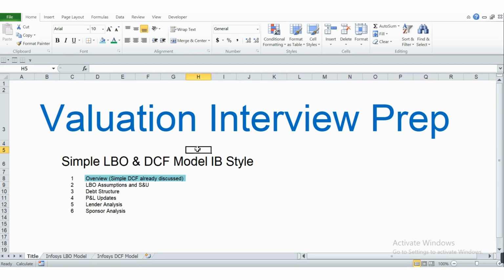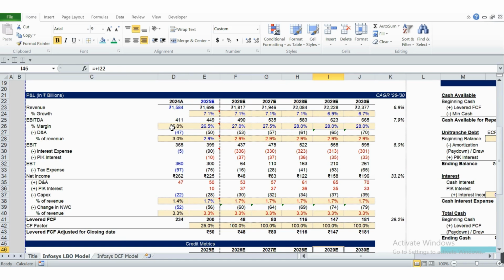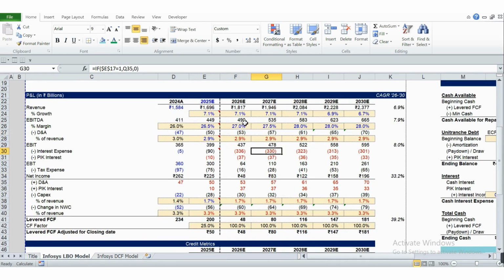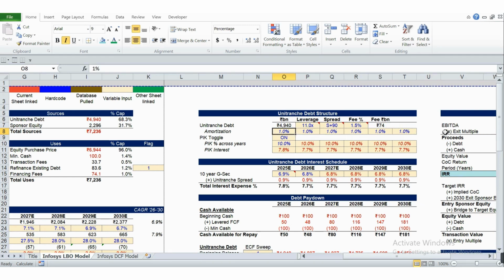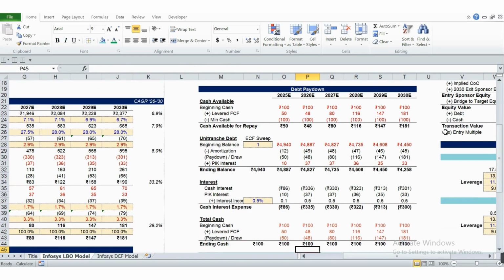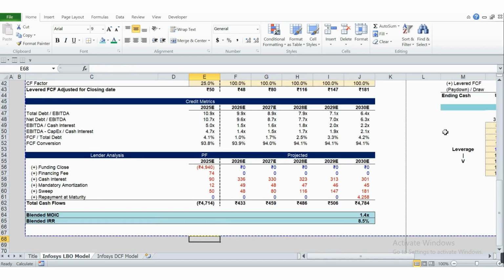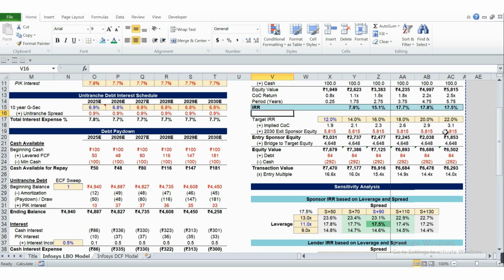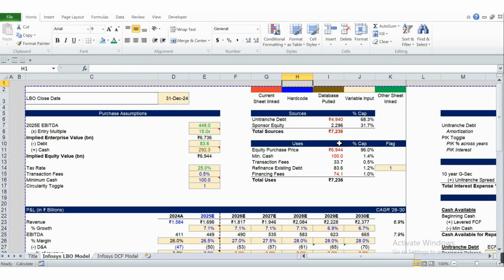Simple LBO Model | Investment Banking Style | Part 1: Overview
Welcome to my 6-part video series where I break down the Leveraged BuyOut (LBO) Model step by step!

This model is tailored in investment banking style! Whether you're an aspiring finance professional or brushing up on advanced concepts, this series dives deep into the key elements of Leveraged Buyout analysis:

1️⃣ Assumptions & Sources & Uses
2️⃣ Profit and Loss Statement
3️⃣ Debt Structure
4️⃣ Lender Analysis

This series simplifies the complexities of LBO modeling, making it accessible and actionable for anyone looking to level up their skills.

💡 Perfect for:
✅ Analysts prepping for interviews
✅ Associates mastering deal intricacies
✅ Professionals seeking a structured approach